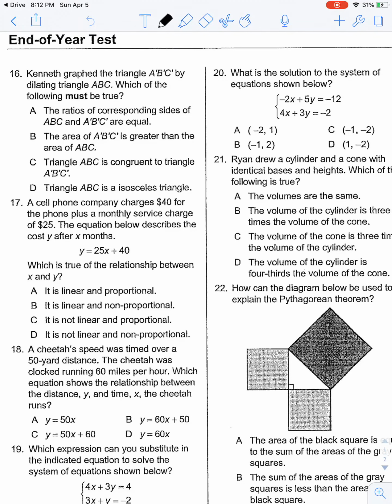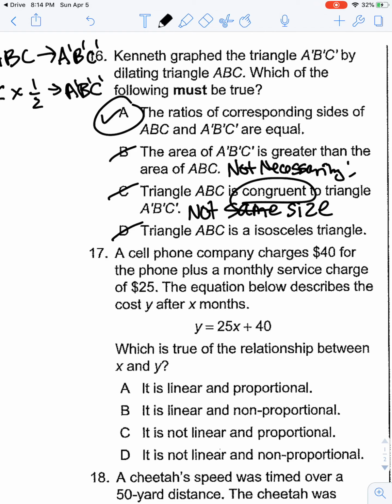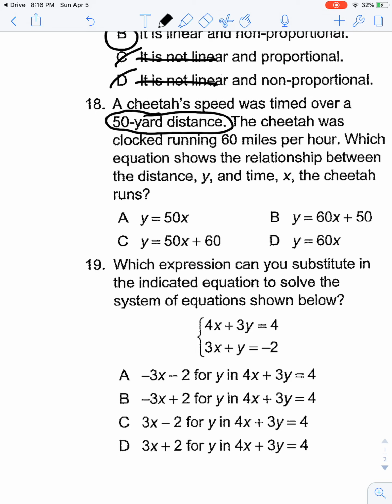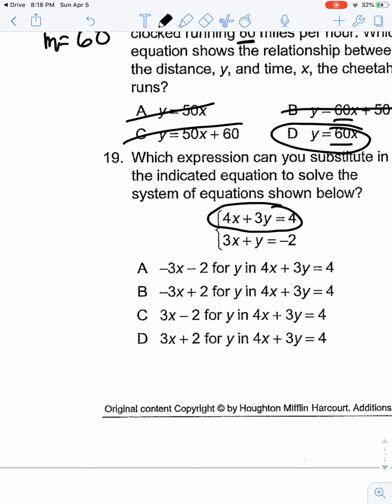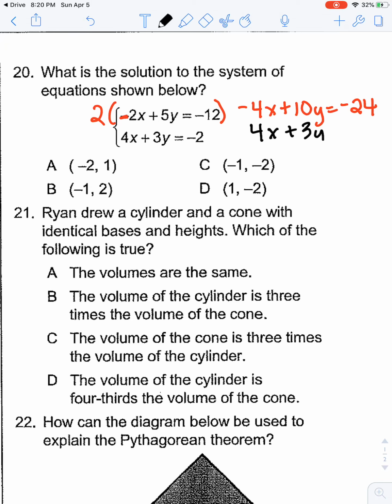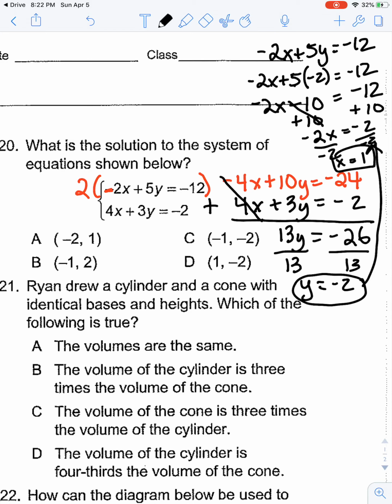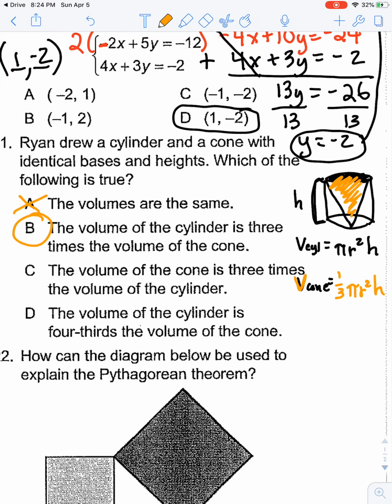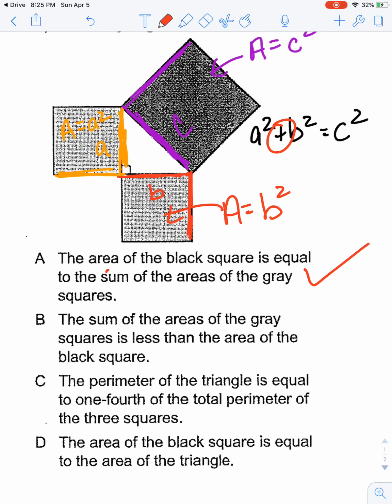End of year test page 3